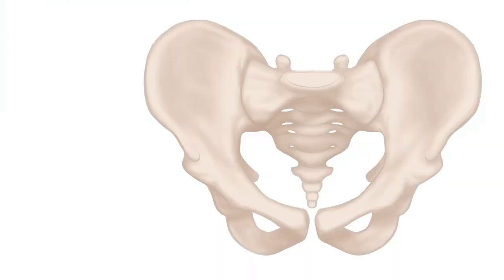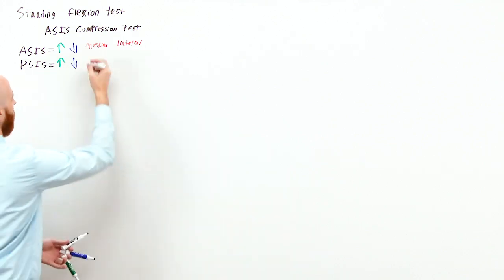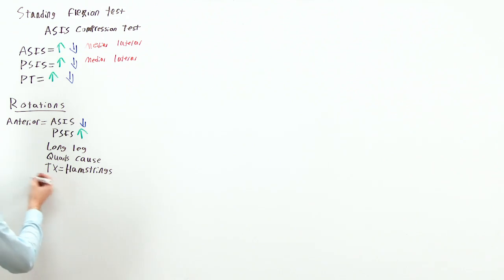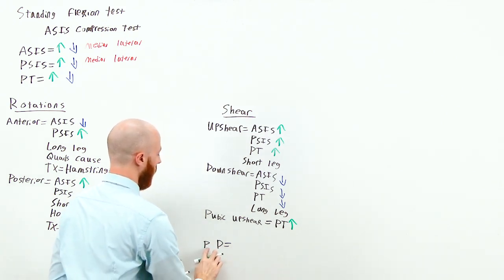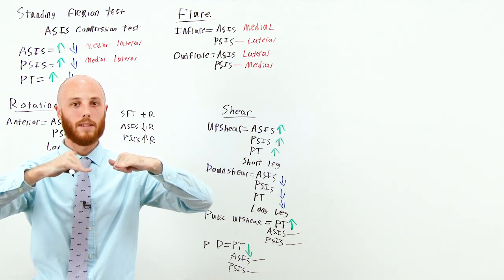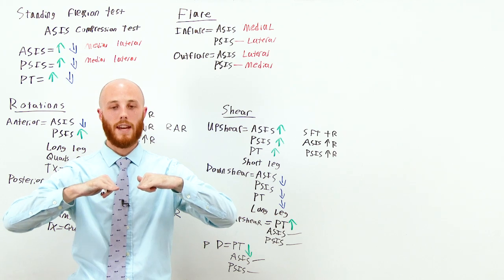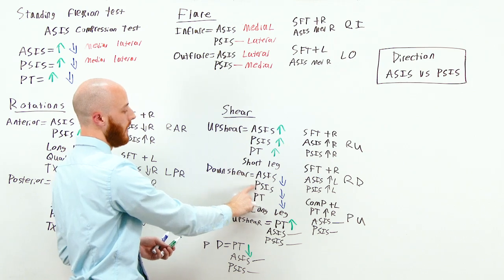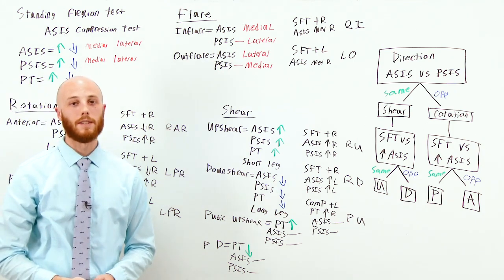10. Innominate Dysfunctions I Orthopedics